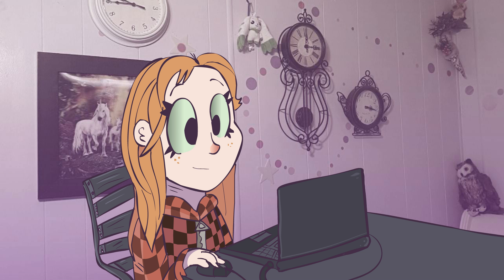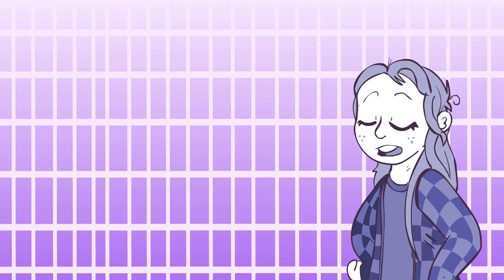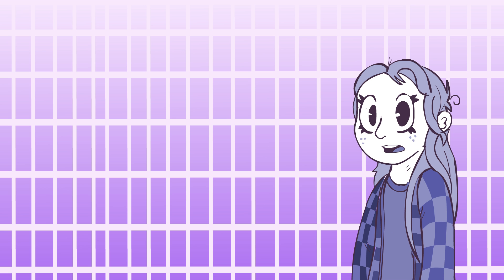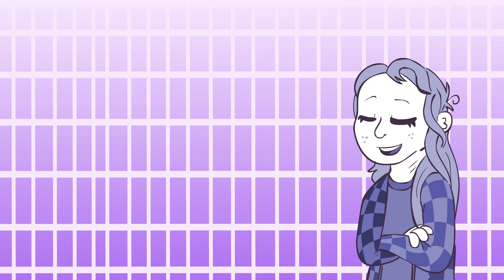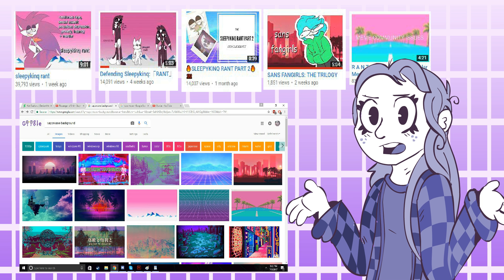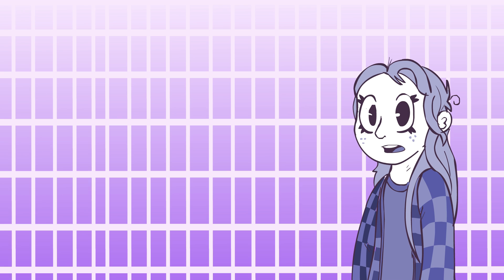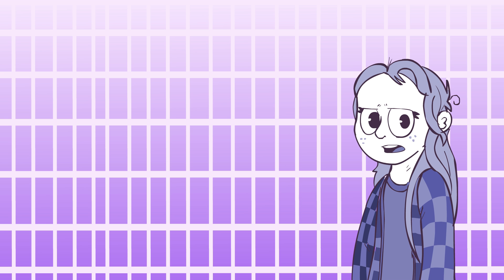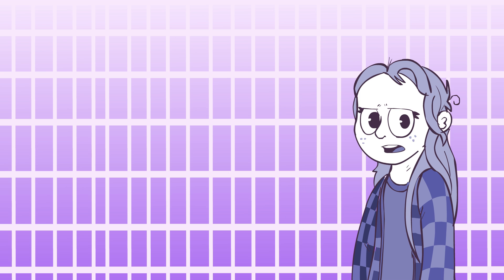The Rant of Rants to end all Rants- Rant about Rants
Cool can I get my 20 views  and make that youtube money even though I don't actually monetize anything.

Rants are okay.
Witch-hunting someone isn't cool.
Feels like a lot of people are ripping their backgrounds from google searches

One thing that is kinda funny that I just thought about- you can almost compare these things to animation memes. Same generic formulas. Just a different person doing it. Usually you already know what to expect and are prepared for it. Every once in a while you'll come across something that blows you off your feet because you didn't see whatever twist the person added coming. Like..I actually like Spoctor Theory, Stories, and my dude Atari for their rants and how they do them.  They're pretty cool, I like them. Because it's not all necessarily blind hatred like some of these rants are.

This is a one hun-ned and fiddy percent serious video
I'm gonna play Game Dev Tycoon.
Update.
I made the worst game ever. I got lowest scores for everything. It was supposed to be based on this PBS show I used to watch when I was little called CyberChase
This is my Karma for making this shitty video